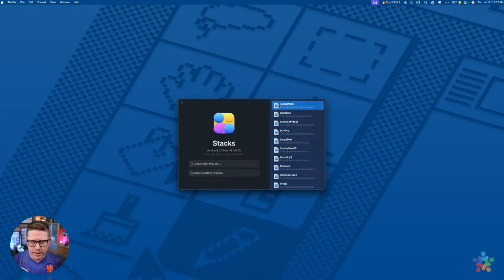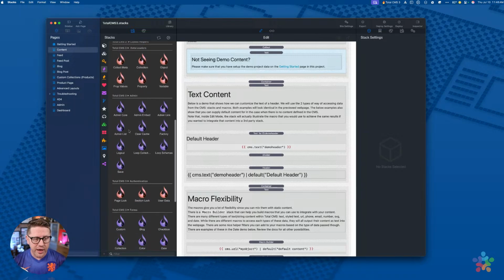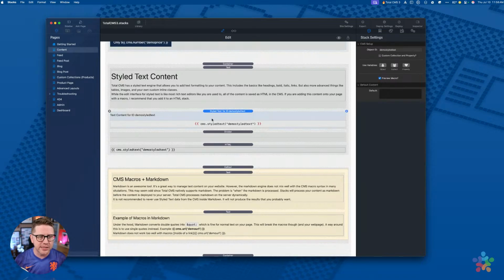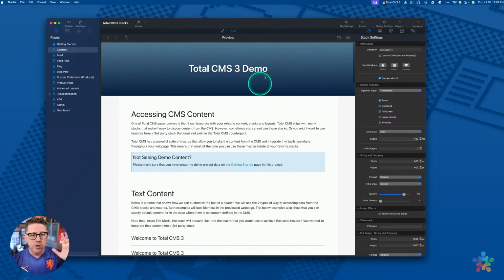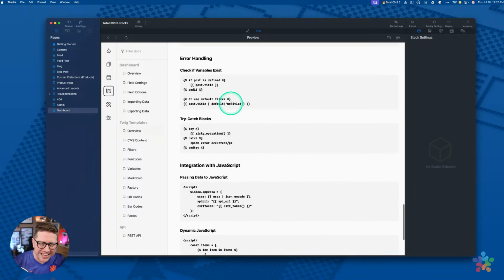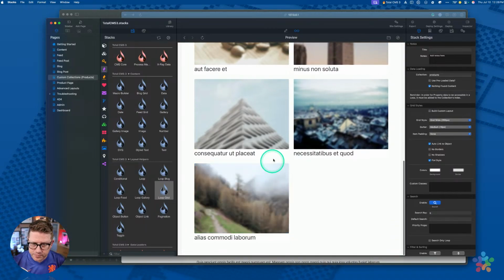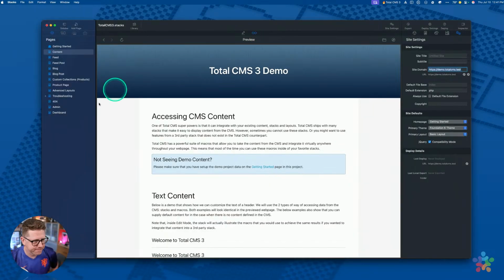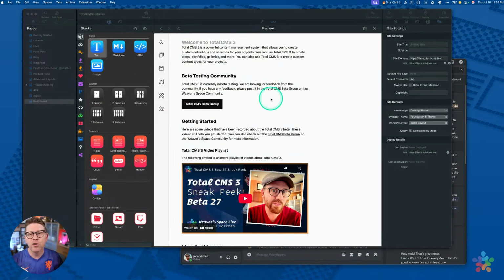Total CMS for Beginners – A Fresh Start for New Users!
I’ve been hard at work on a new beta release of Total CMS 3, and this one’s different. Instead of piling on more features, Beta 32 takes a step back and reimagines the onboarding experience from a brand-new user’s perspective.

To celebrate the improvements and show how easy it is to get started now, I’ll be hosting a live stream today with a full walkthrough of the updated system — assuming zero prior knowledge of Total CMS. Whether you’re a seasoned user or completely new, this session is a perfect time to see just how far T3 has come.

📺 What you’ll see:

How to set up a site from scratch using the new JumpStart system
Creating real content fast with test data and templates
Building layouts with the new Grid Stacks
A smoother, more polished editing experience overall

This will be a great session for anyone curious about Total CMS or looking to make onboarding for clients even easier.